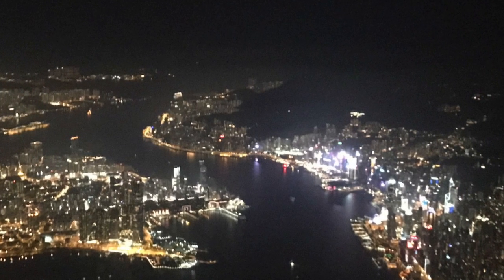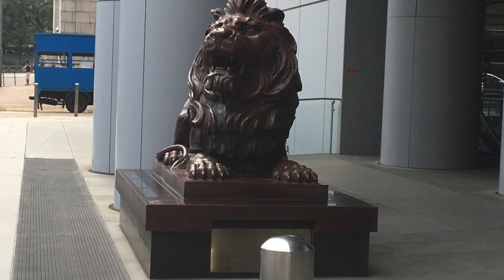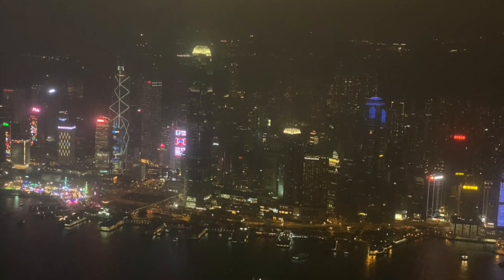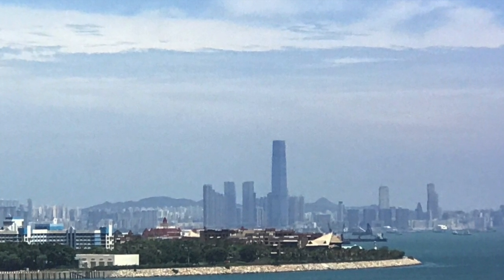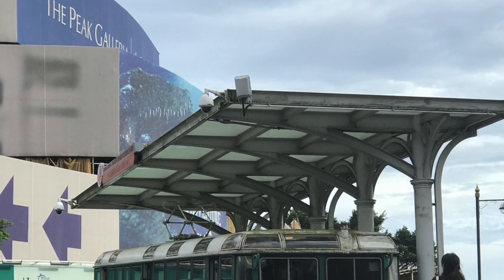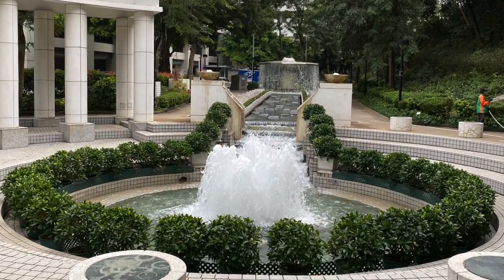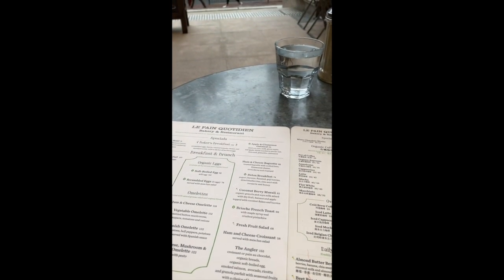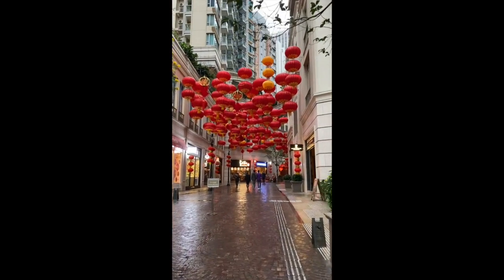HONG KONG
This video is about HONG KONG and few advises where to go